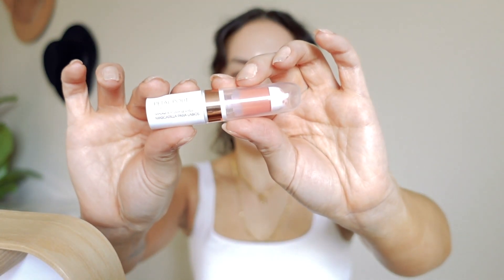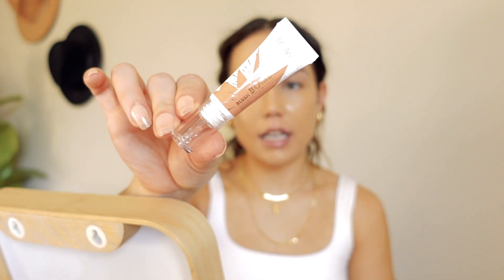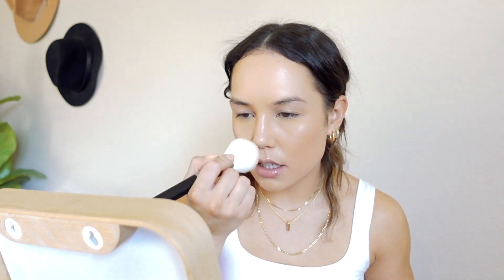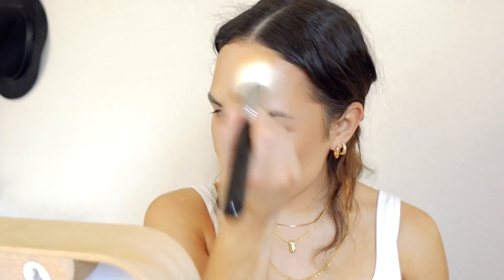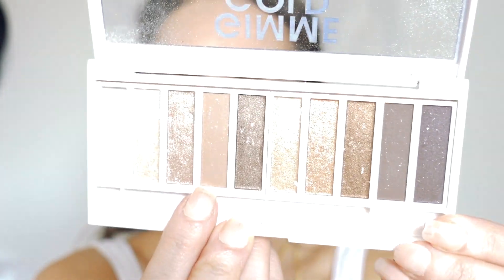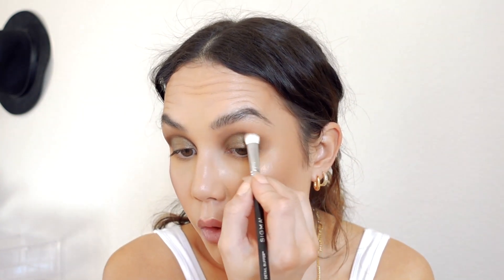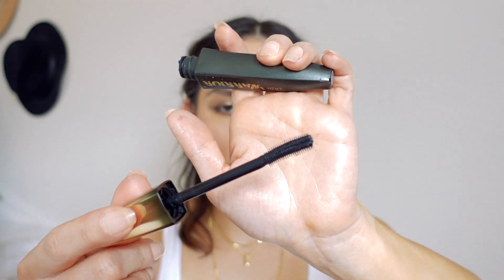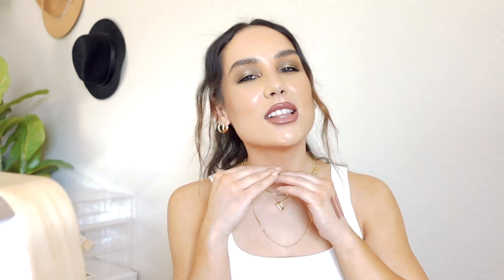trying a bunch of new flower beauty! | alexa blake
⇢flower beauty petal pout lip mask*

⇢flower beauty supernova celestial skin elixir*

⇢flower beauty light illusion foundation (shade "soft sand")

⇢flower beauty light illusion concealer (shade "light medium")

⇢flower beauty blush bomb* (shade "pinched")

⇢flower beauty light illusion powder (shade "beige")

⇢flower beauty shimmer & strobe highlighting palette (shade "champagne shimmer")

⇢flower beauty heatwave luminous bronzer (shades "sunswept" & "sunrise")

⇢flower beauty flower pots powder blush* (shade "warm hibiscus")

⇢flower beauty watercolor eye tint* (shade "twilight wash")

⇢flower beauty scribble stick* (shade "bittersweet")

⇢flower beauty shimmer & shade eyeshadow palette* (shade "gimme gold")

⇢almay gel liner*

⇢flower beauty petal pout lip color* (shade "naked blush")

⇢flower beauty perfect put lipstick* (shade "berry-more")